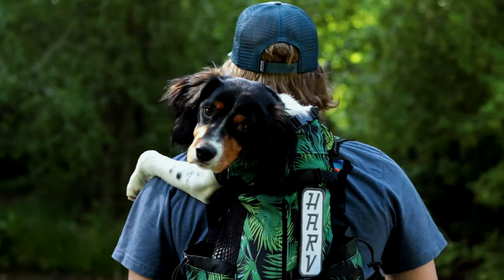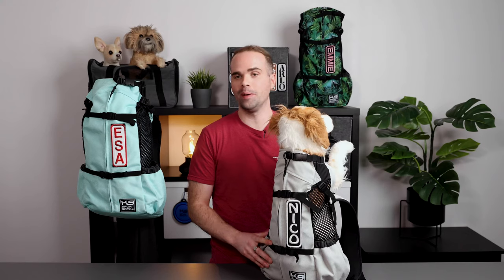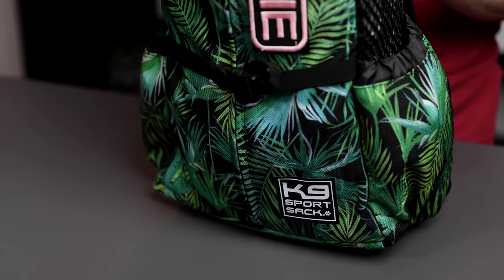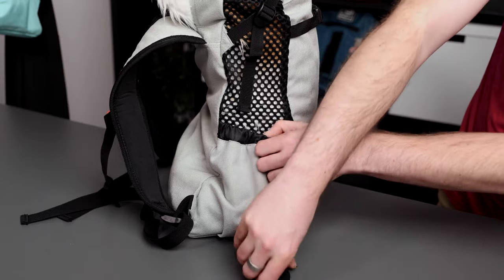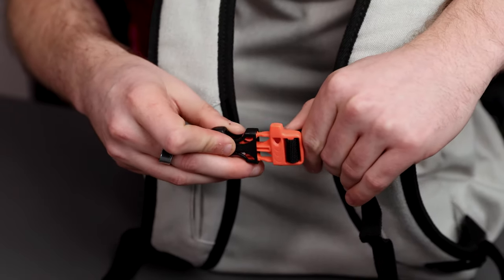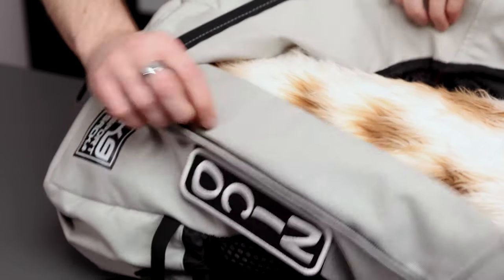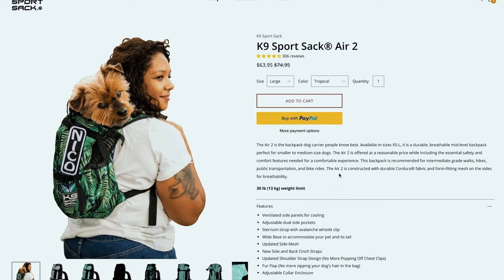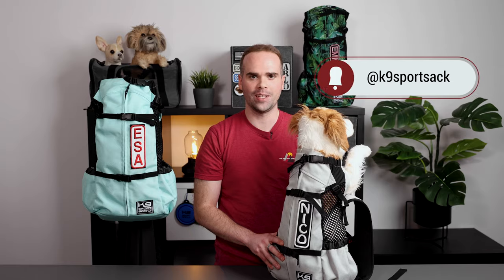The Air 2 - Product Overview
0:00 Introduction
0:16 Who was it made for?
0:31 Why do people like it?
0:49 Notable features
1:48 Summary